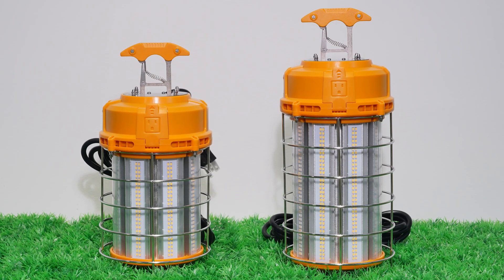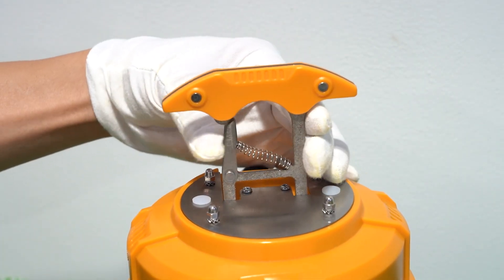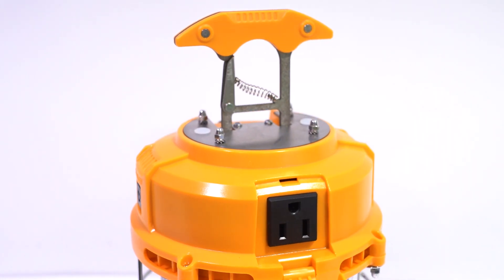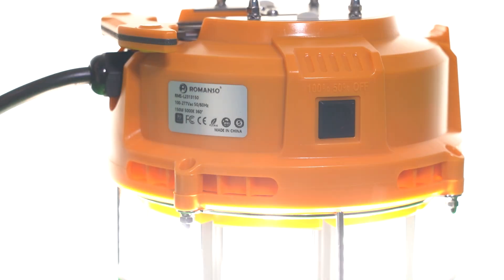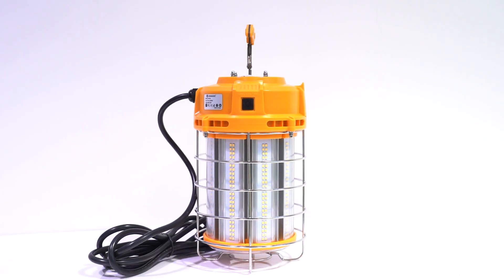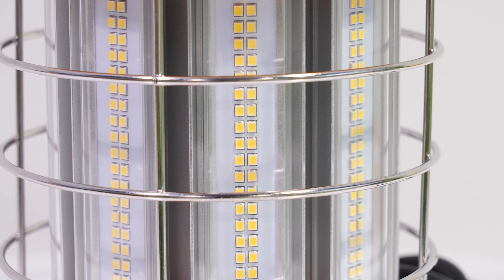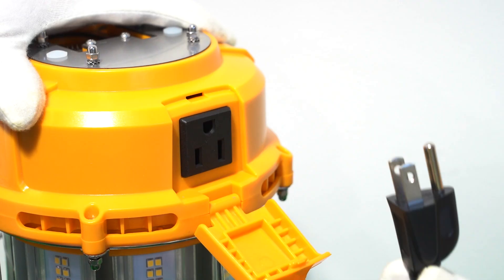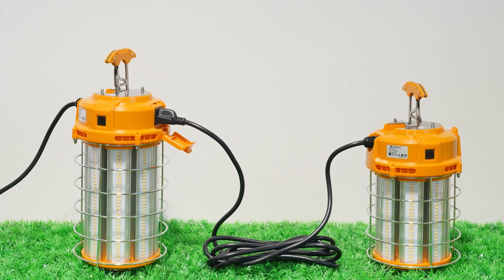ROMANSO 60w 100w 150w LED Temporary Work Light.